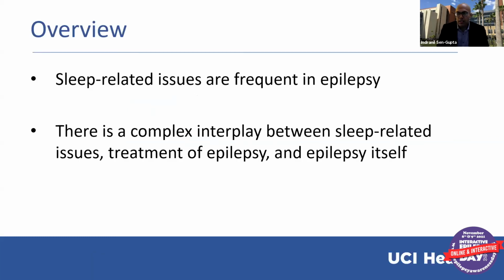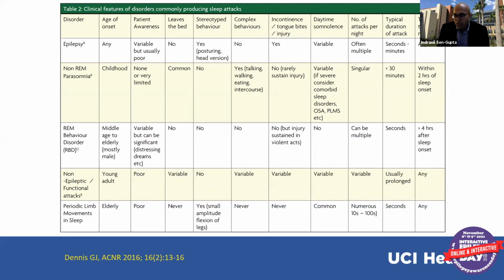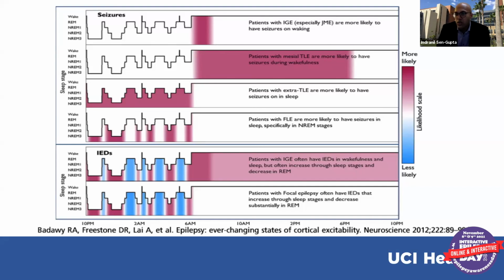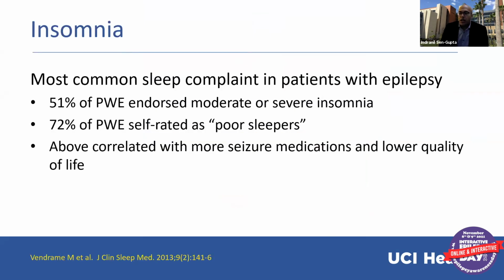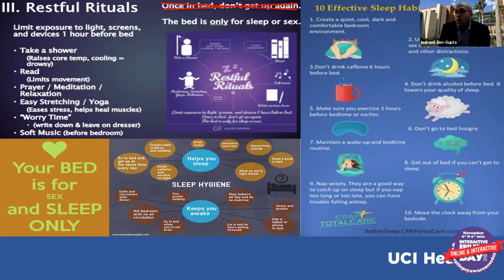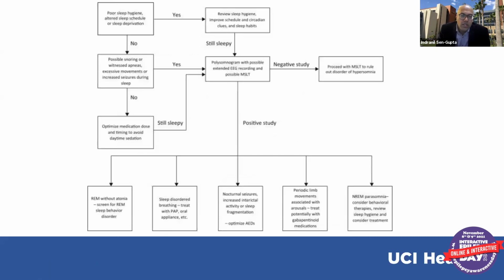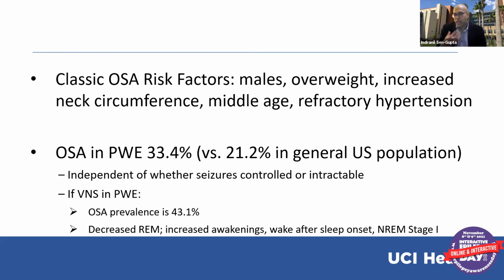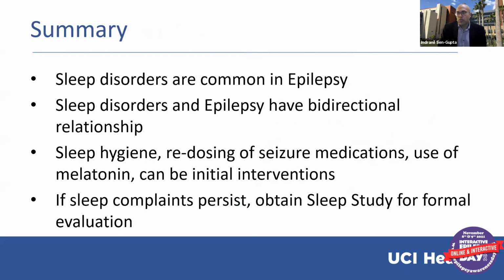Epilepsy Awareness Day at Disneyland 2021 - Neil Sen-Gupta, MD - Epilepsy and Sleep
Neil Sen-Gupta, MD
UCI Health
Epilepsy and Sleep